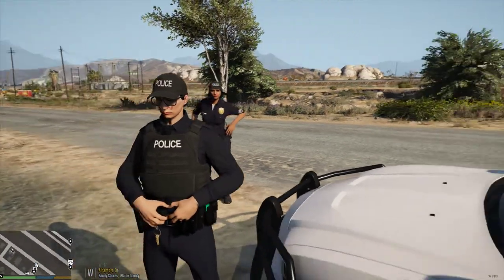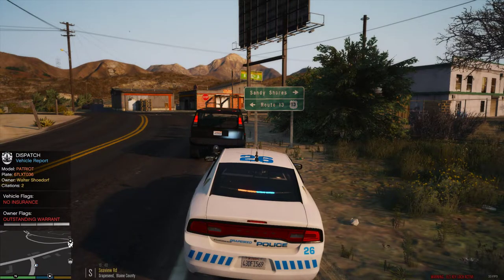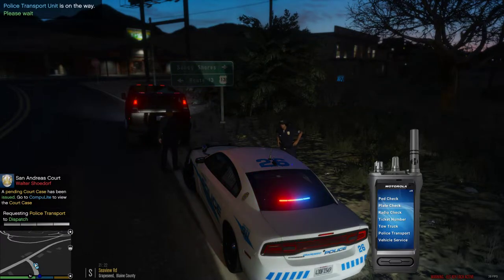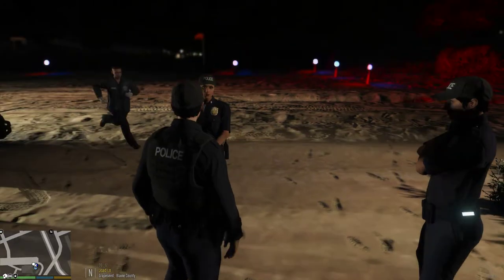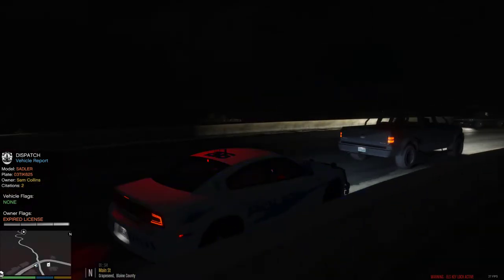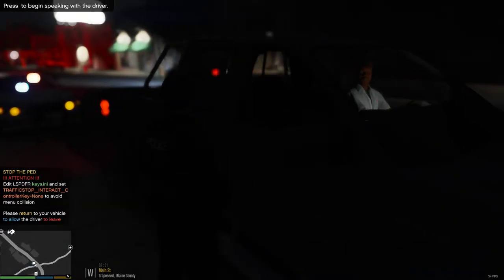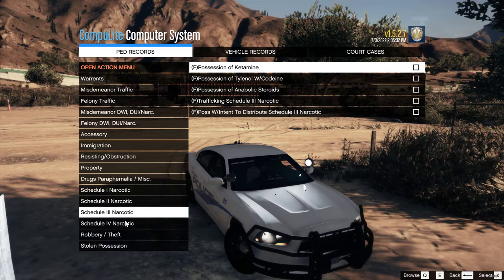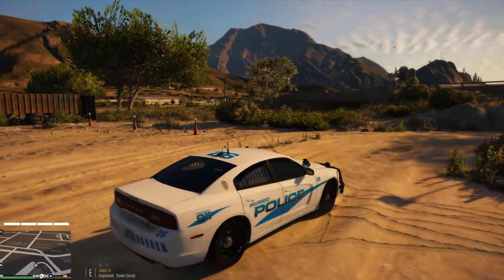Grand Theft Auto V lspdfr 4.9 day 136